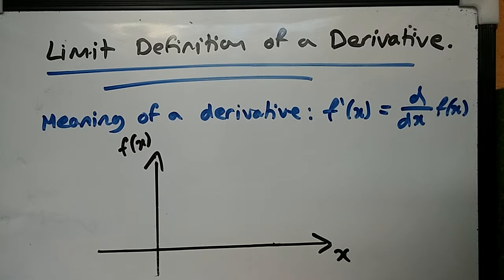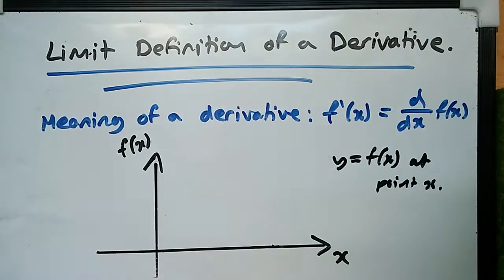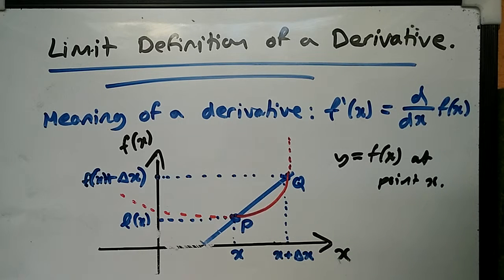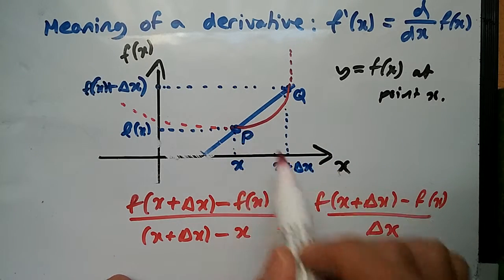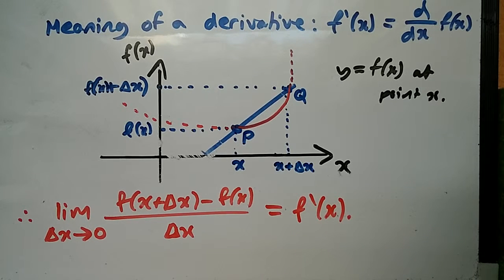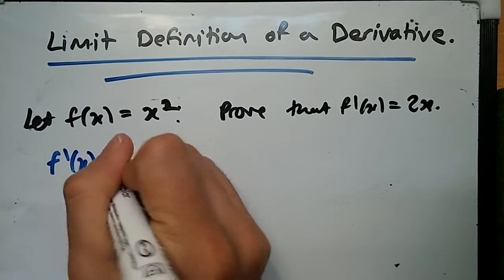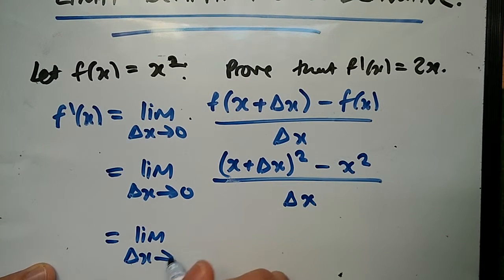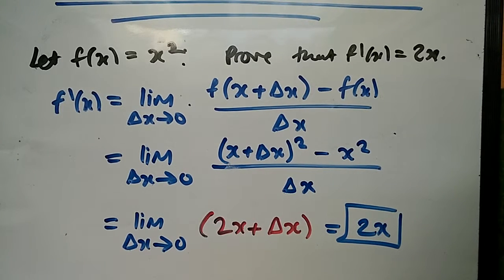✅ The Limit Definition of a Derivative // A Level Maths Revision